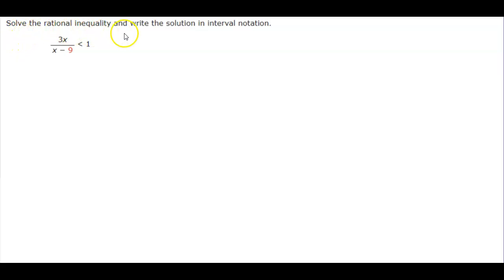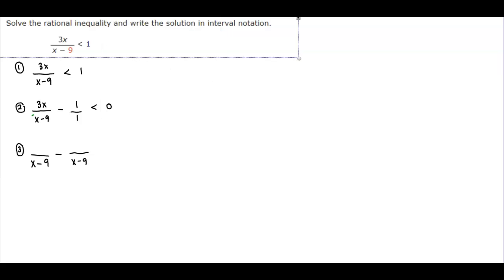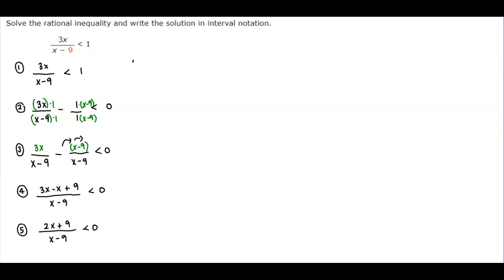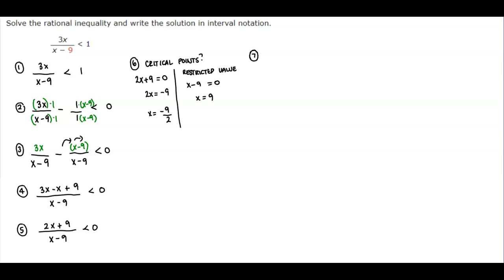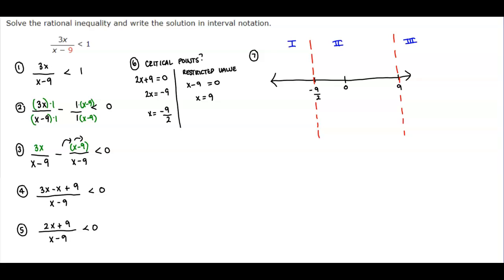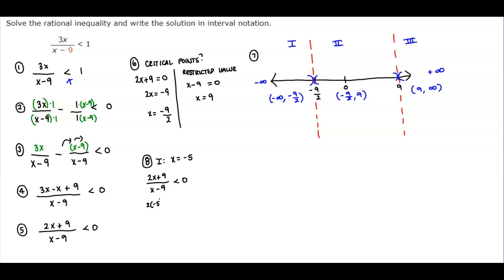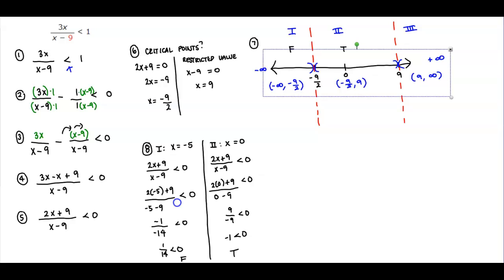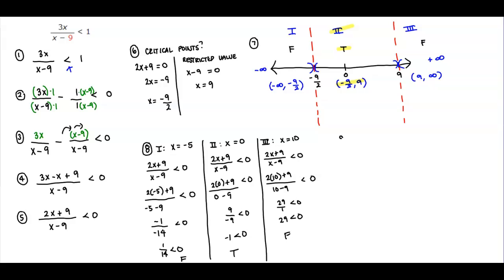Math 10 HW 5.9 Solve the rational inequality and write the solution in interval notation #6